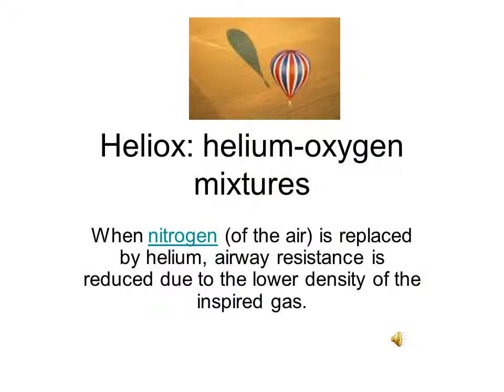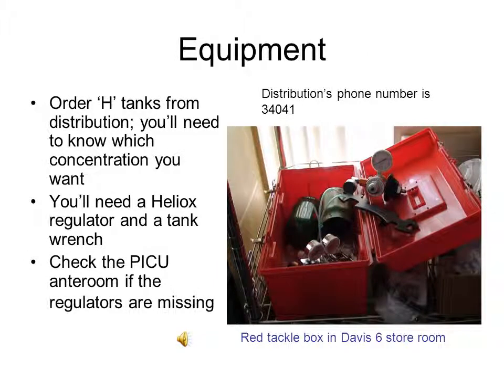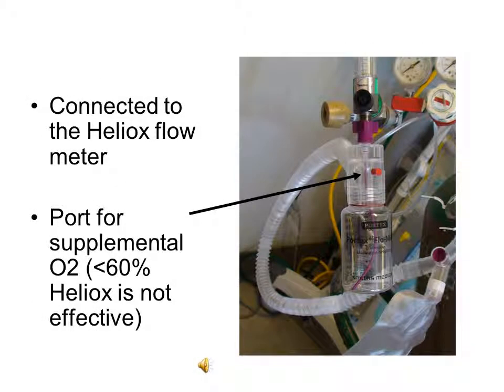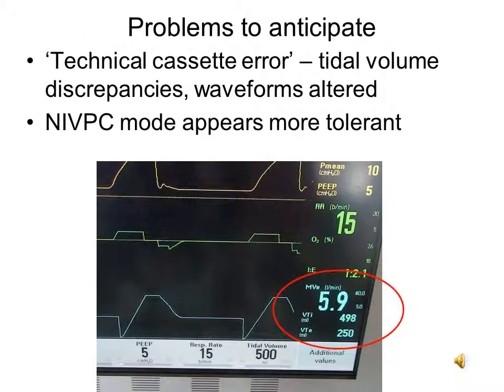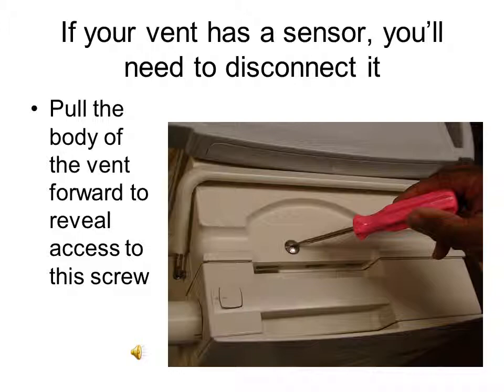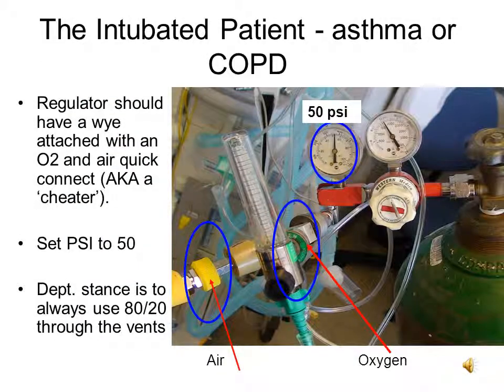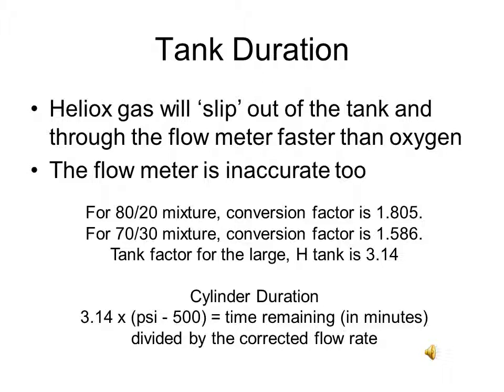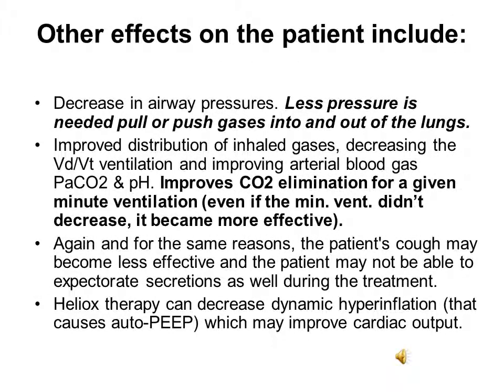Heliox Learning Module